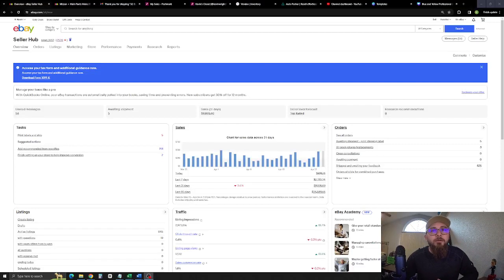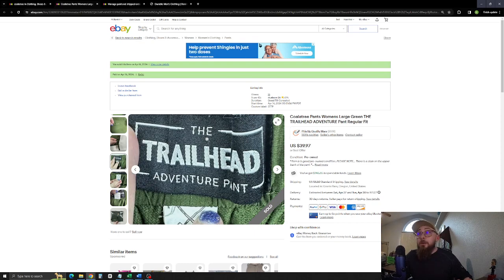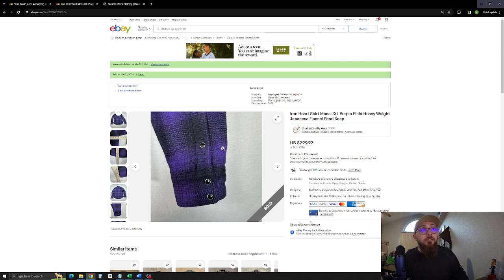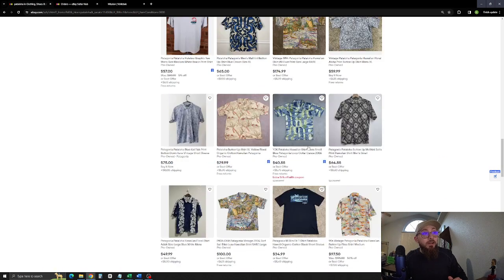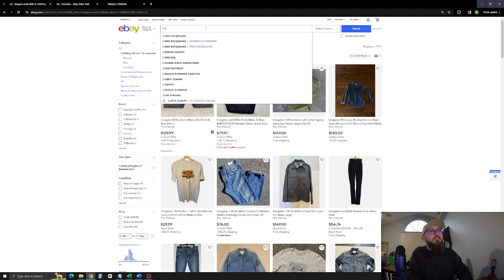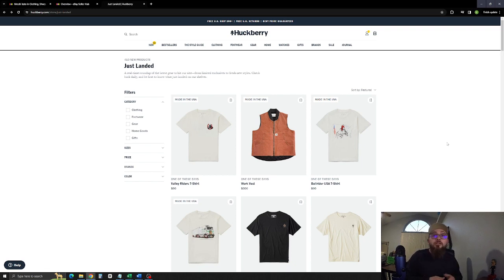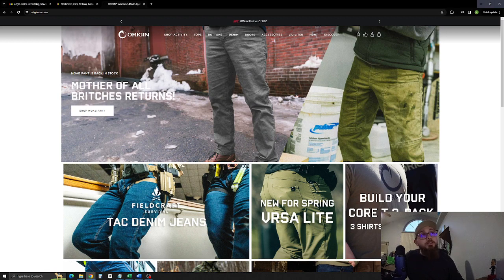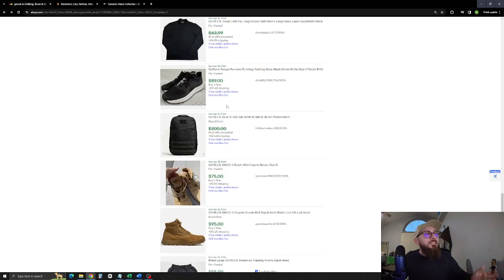Ten Clothing Brands That Resell For Big Money On Ebay. I Bet You Haven't Heard Of Them!!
In this episode I share 10 of the most exclusive clothing brands I have found. I share their websites, sell through, ASP, and my insights into each brand. Watch to the end to find my favorite brands to wear and resell.